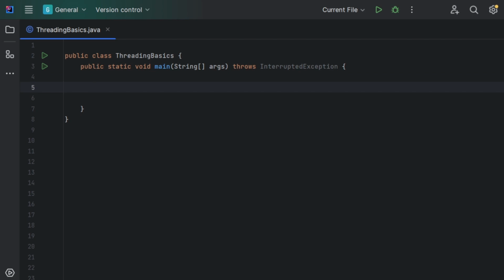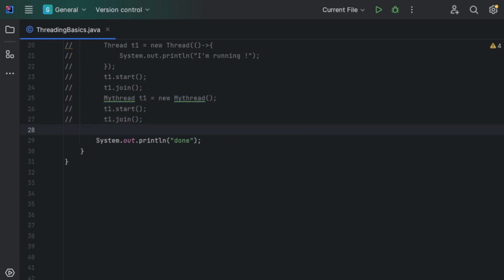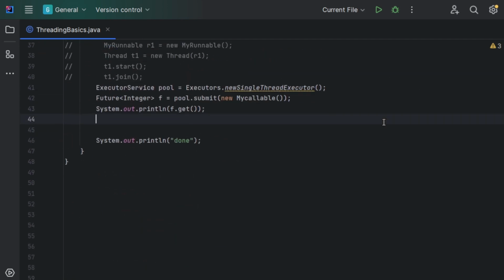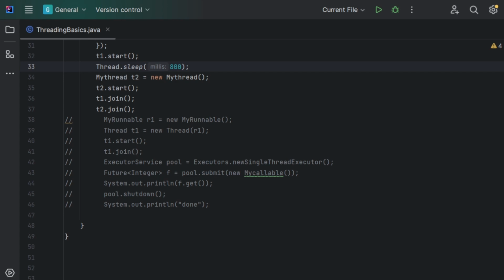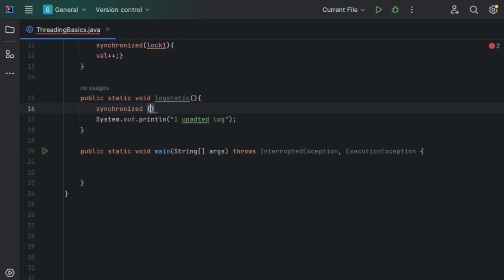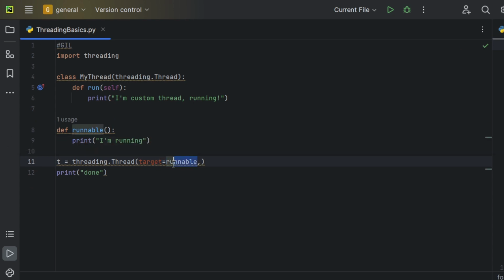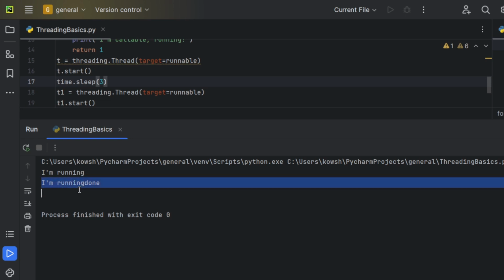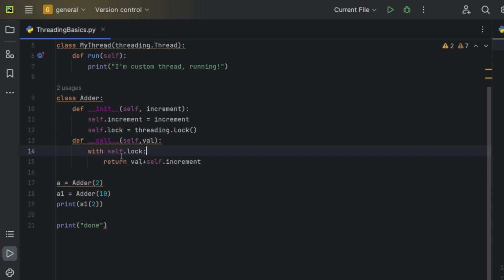Multi-Thread Coding| Java and Python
In this video, I cover Multithreading in Java (IntelliJ) and Python( PyCharm ), focusing on the coding side of interviews. Instead of long theory, we dive straight into writing code, debugging, and exploring all the key scenarios that interviewers usually test.

Watch this , code parallelly to understand more!

If you need summary notes + interview MCQs for multithreading, let me know in comments — I’ll prepare and share them!